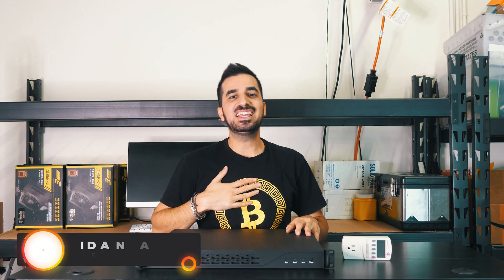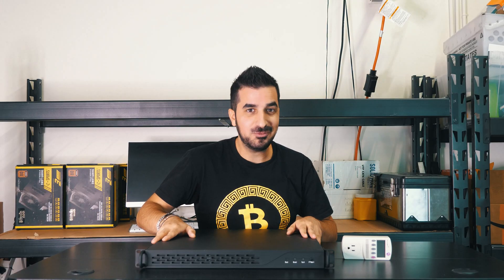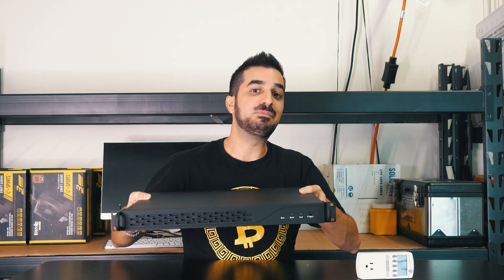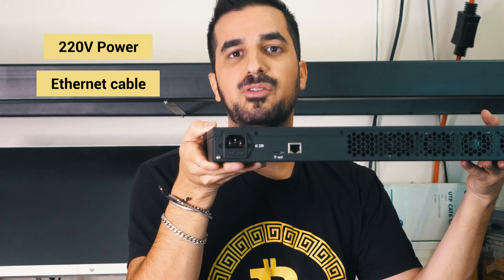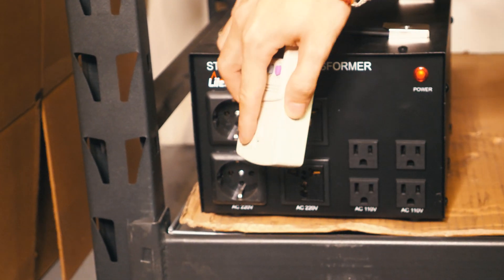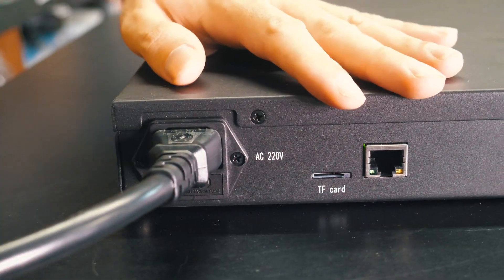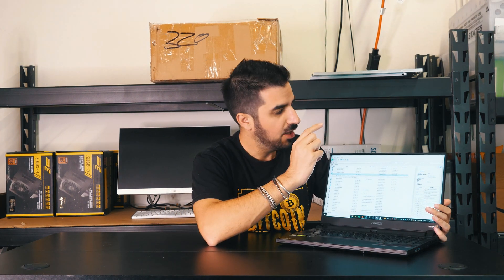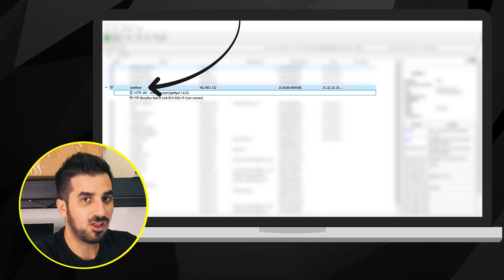Ethereum Miner 600 MH/s at only 300W? Jasminer X4 Review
Buy your own Jasminer on my website (if it's in stock it will show up on the home page) -

In this video, I will review the Jasminer X4 and show you how much it makes per month and how much power it consumes.